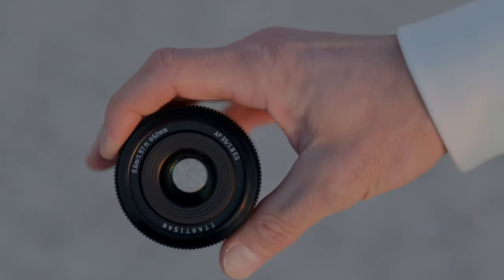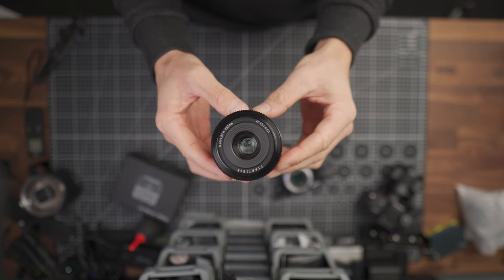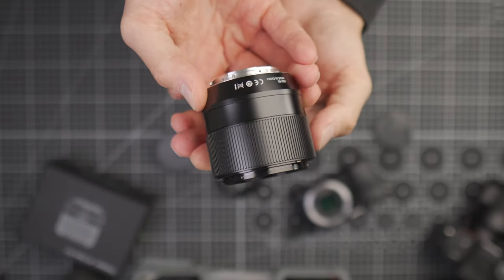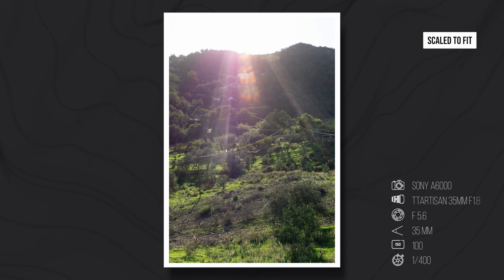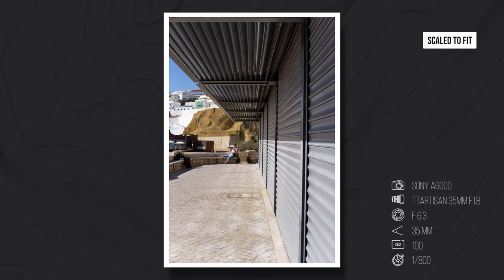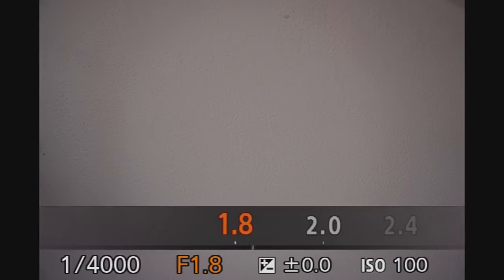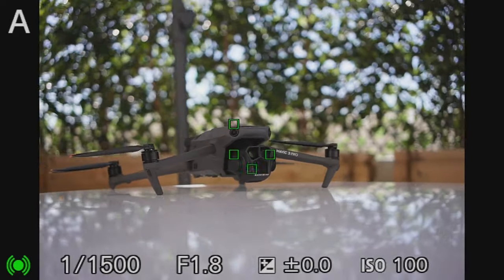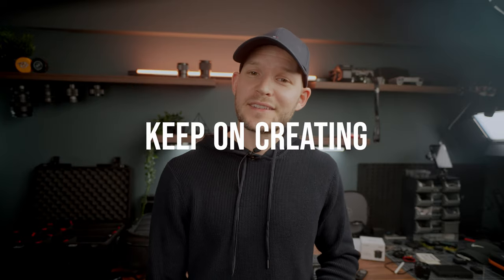TTArtisan 35mm f1.8 AF on SONY A6000 - How Good is this CHEAP Prime Lens?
One of the cheapest AutoFocus APS-C prime lenses for Sony A6000 series cameras. How good is it? Lets see.

TIMELINE:
0:00 - First Look
1:00 - Build Quality
2:48 - Image Quality
6:18 - Final Thoughts